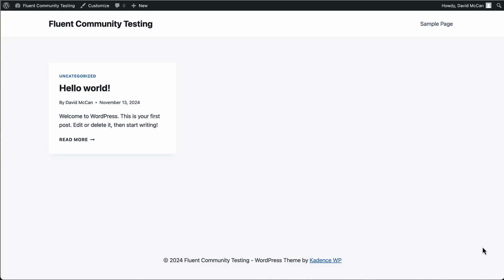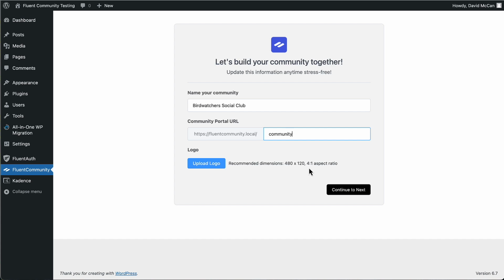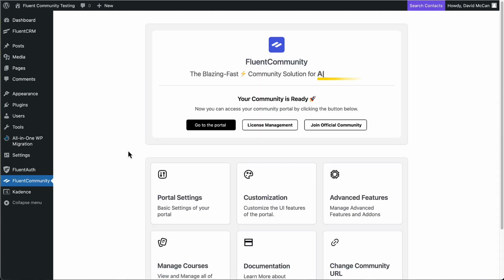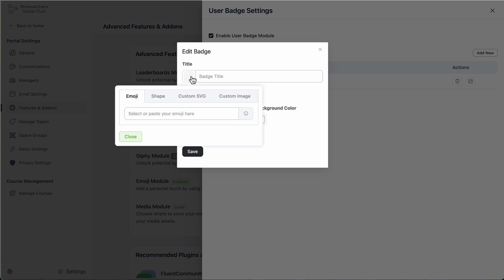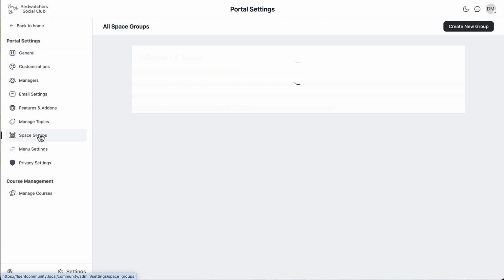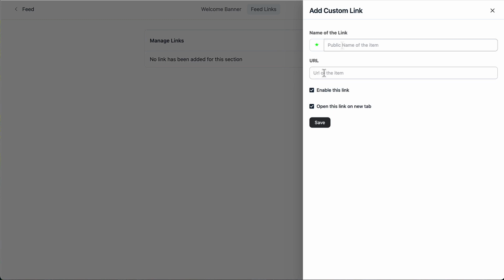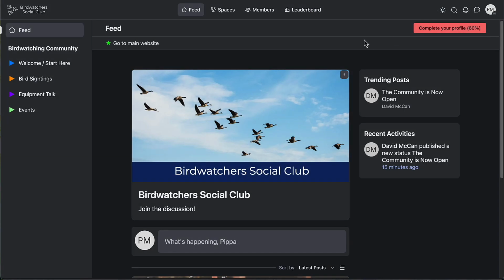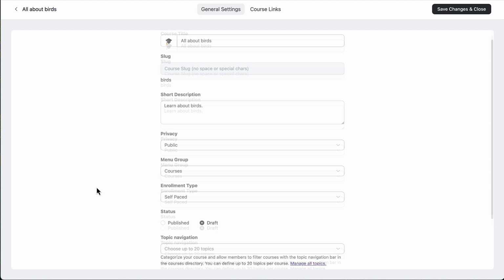FluentCommunity - Build and Manage Your Own Community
FluentCommunity is a new plugin for creating a community portal on your WordPress website.  This video provides a complete walk-through for setting it up.  It shows what you need before starting, how to setup forms, automate adding community membership, creating discussion areas, and creating courses.

00:00 Introduction
01:51 Site Setup
03:17 Installing FluentAuth
05:03 Installing FluentCommunity
06:03 Setup Wizard
06:58 Planning Your Community Structure
09:49 Walking Through the Settings
22:21 Creating First Group and Space
26:08 Customizing the Feed
28:22 UI Tour
30:01 Setup Member Registration Form
33:05 Adding a Course
40:27 Discussion and Conclusions

Go to the video summary on the WebTNG website where there are resources and links related to setting up your community